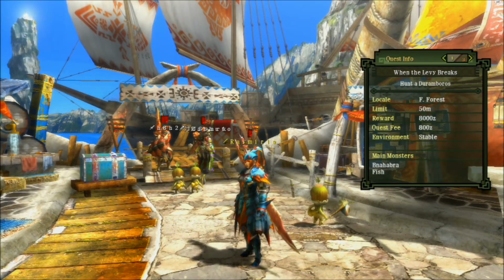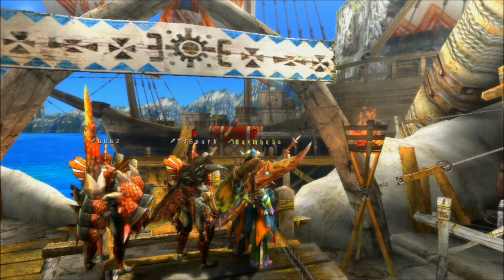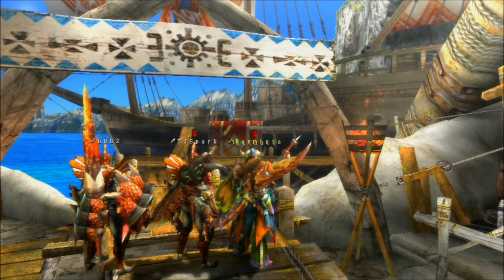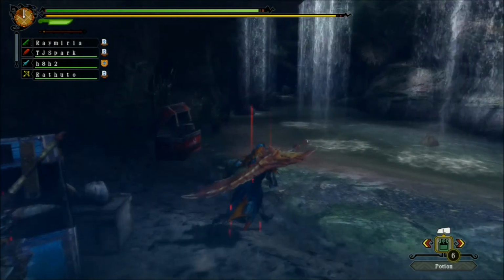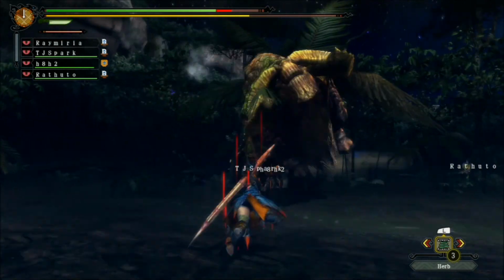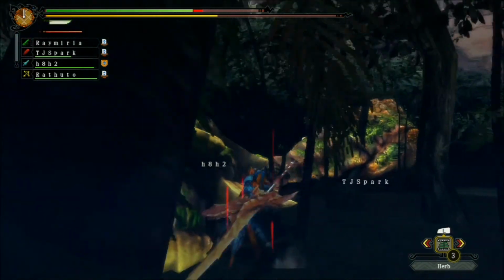Monster Hunter 3 Ultimate - Nintendo WII U - ONLINE Low Rank - Hunt Duramboros - Long Sword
Monster Hunter 3 Ultimate - Nintendo WII U - ONLINE / Multiplayer / Co op - Low Rank - Hunt Duramboros - Long Sword - 1080p

Kylie here with LatestWiiUGames and welcome to some gameplay of Monster Hunter 3 Ultimate for the Nintendo WII U.

I am hunting with my brother Shaun (Rathuto) and friends Mark (h8h2) and Tim (TJSpark)

English Name: Duramboros
Nicknames: Dobo, Duram
Titles: Hammer Tail Wyvern
Romaji: Doboruberuku
Japanese Name: ドボルベルク
Japanese Title: 尾槌竜

If you would like to stay up to date with the latest Nintendo Wii U News and Gameplay be sure to subscribe and check out the Latest Wii U Games website!